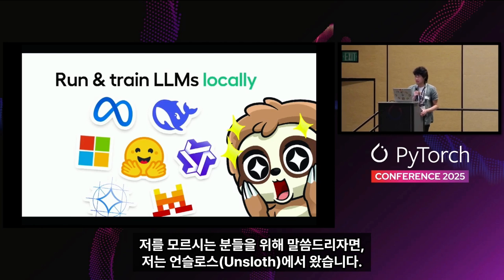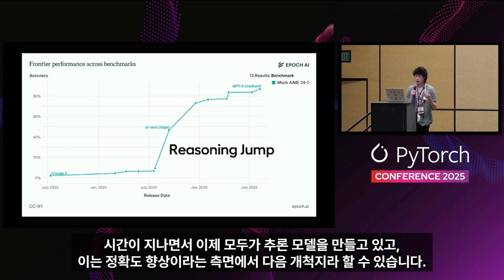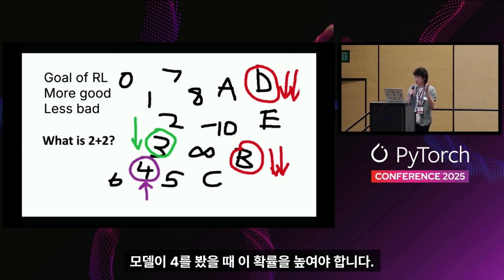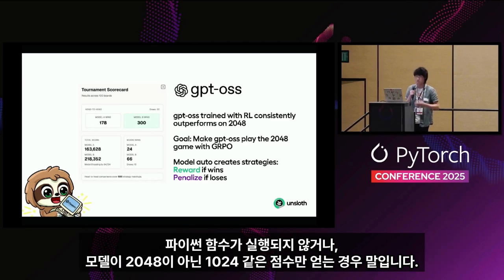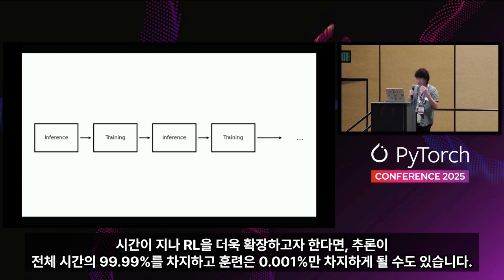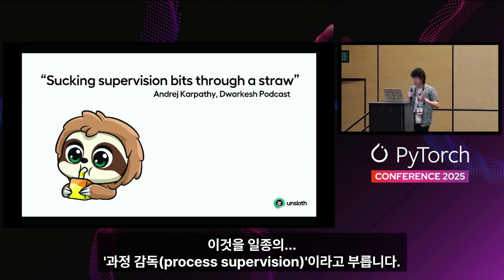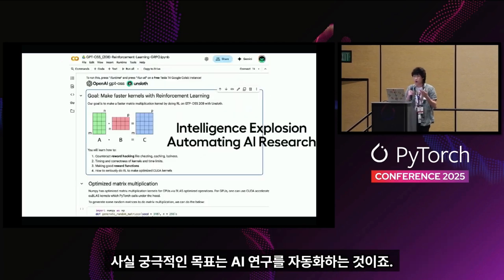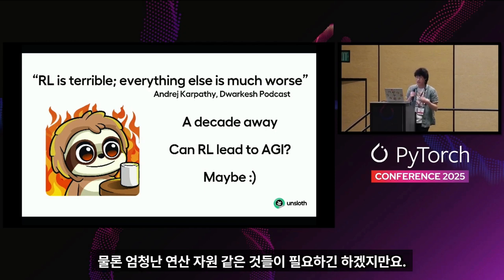Can Reinforcement Learning Lead to AGI? Daniel Han, Unsloth (번역)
강화학습이 AGI로 이끌 수 있을까? 2025년 PyTorch 컨퍼런스 영상입니다.

언슬로스의 다니엘 한이 궁금해서 번역했습니다. 여전히 어렵지만 다니엘의 의견과 그의 천재성을 볼 수 있는 것 같습니다.